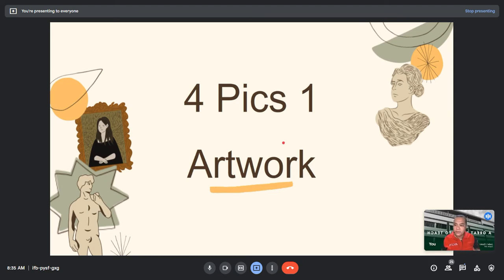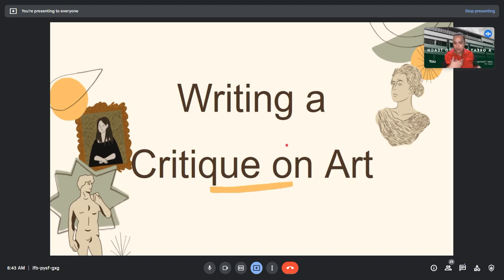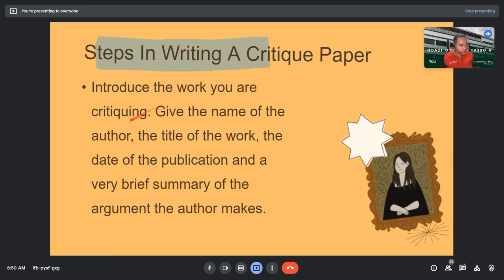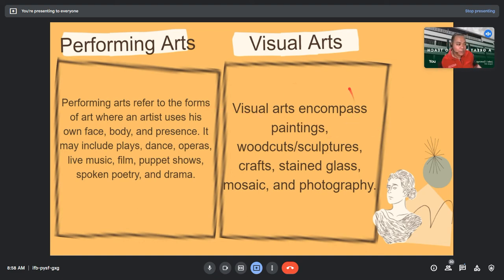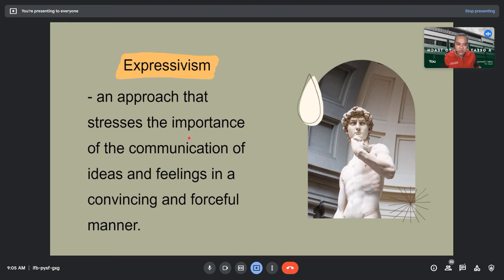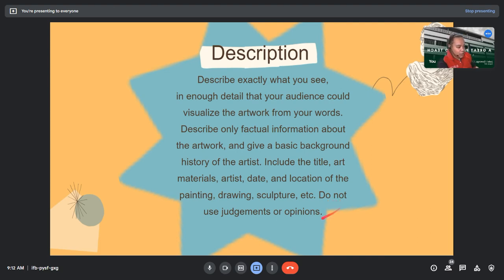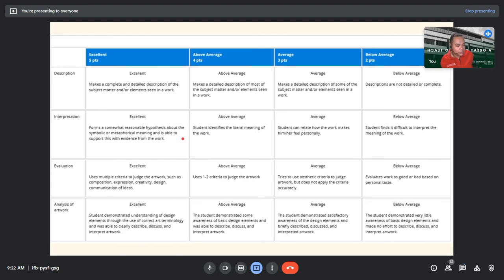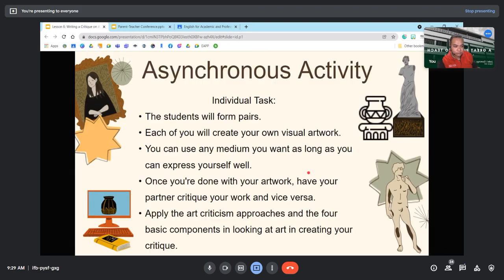EAPP Lesson 6 Synchronous Class Recording